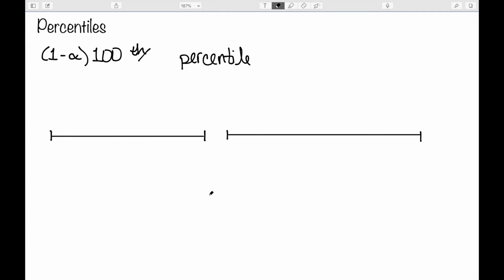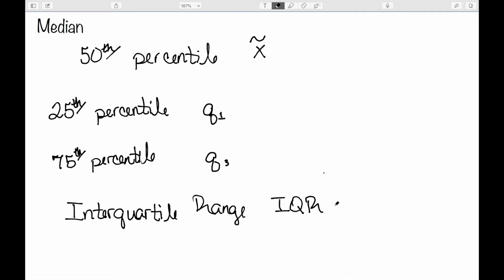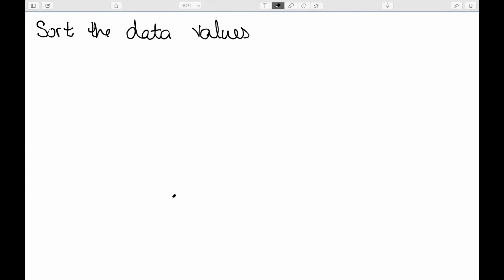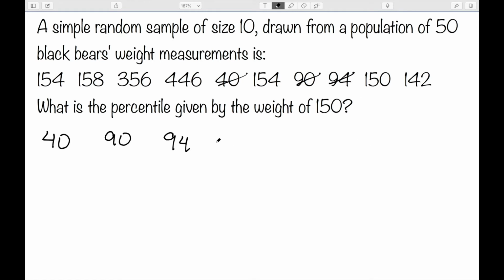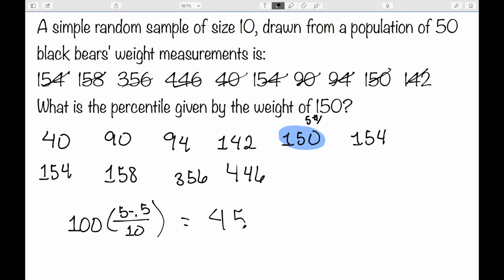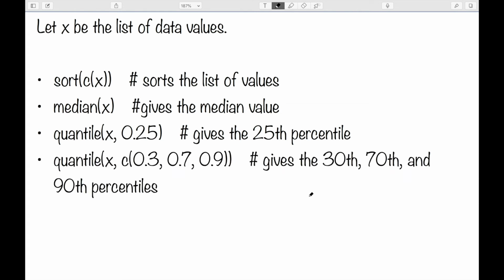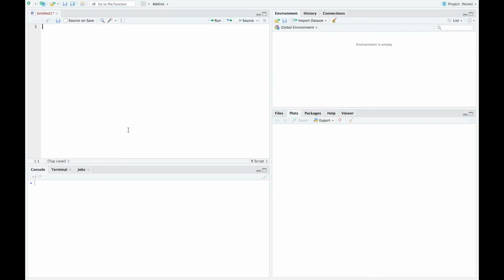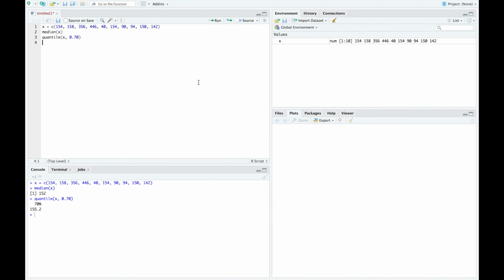Percentiles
I define percentiles, and discuss three main percentiles: the median, the lower quartile, and the upper quartile. I then show how to find these quartiles on R Studio.